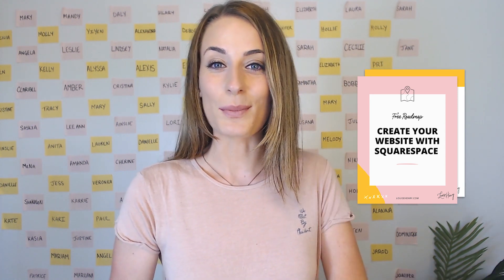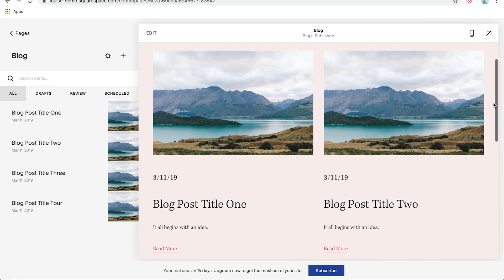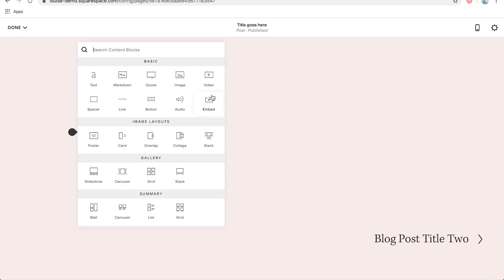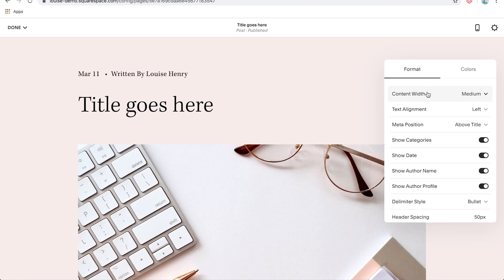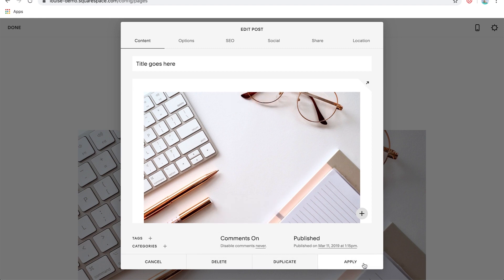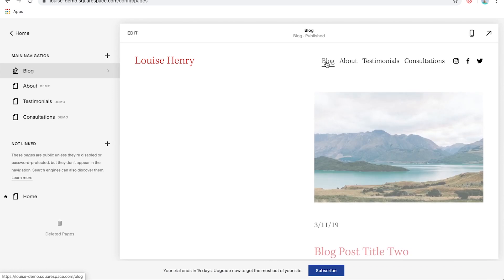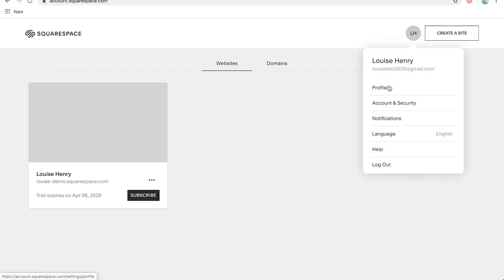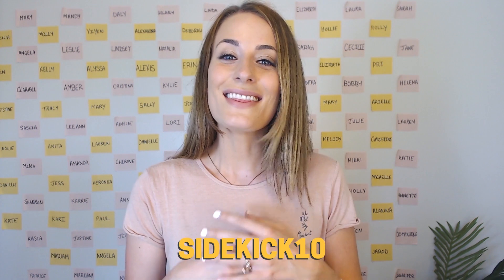How to Blog with Squarespace (Version 7.1)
Learn how to create your own Squarespace blog!